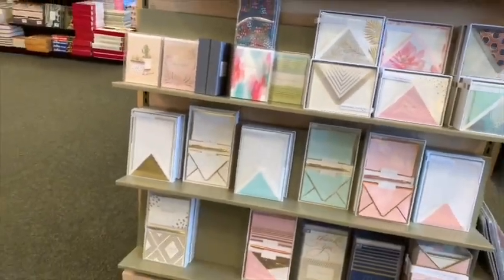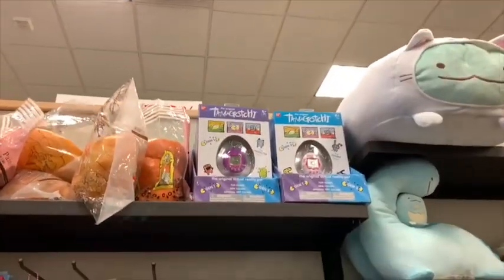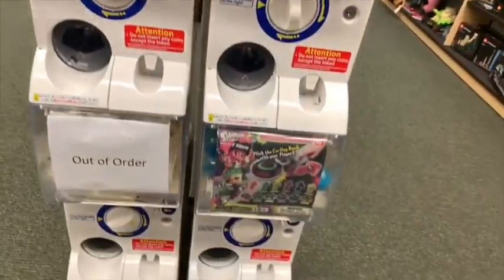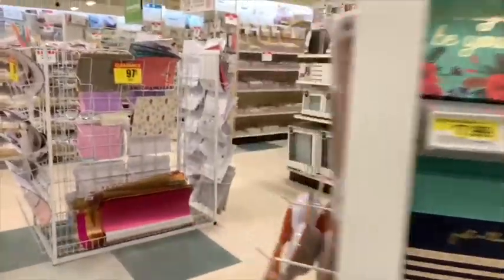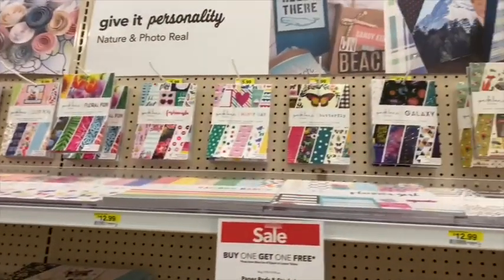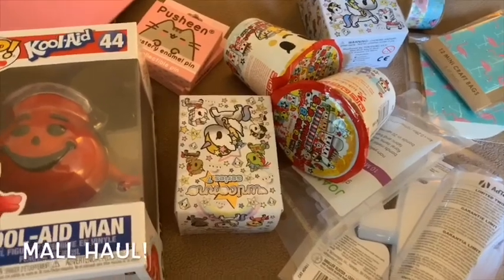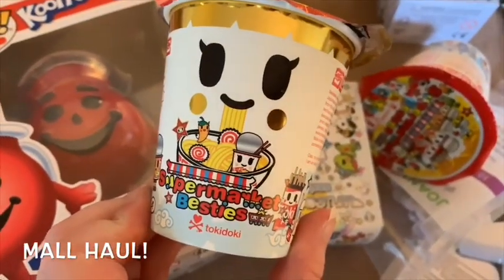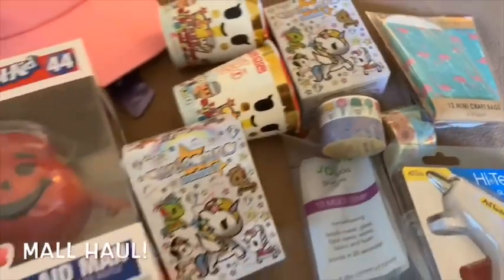4th Of 🇺🇸July Vlog!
For the 4th of July we went to the mall! Got some goodies on sale! Then got food for dinner! After we all went to our local fireworks show! Hope you have a safe & fun time for July 4th! Not a sub for sub channel!!

💕Filmed With: iPhone 10xR iPhone & tripod!

💕Song No song!

💕Not a sub for sub channel!

❤︎ Follow Dalaina At❤︎

✿OFFICIAL ACCOUNTS ✿